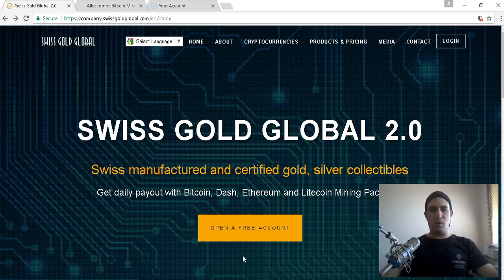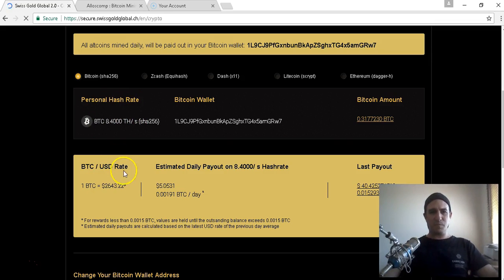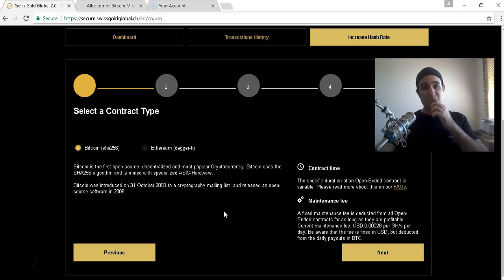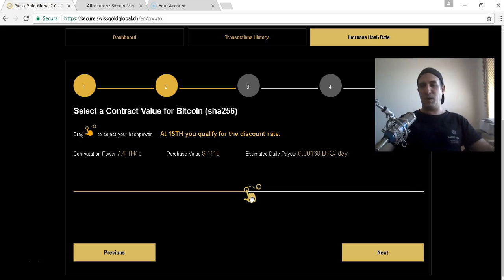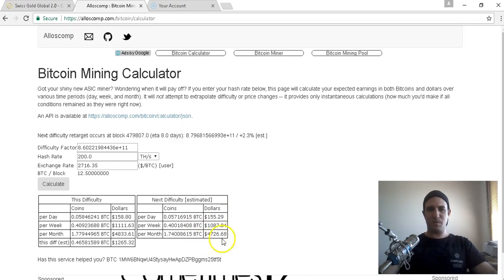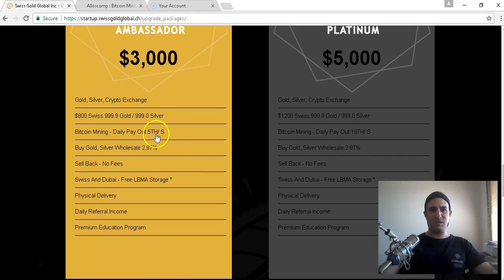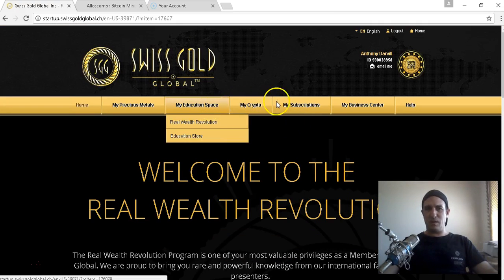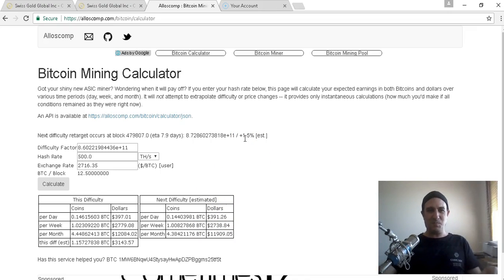Swiss Gold Global Bitcoin Mining Review 2017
Start mining bitcoin today from as little as $30 at Swiss Gold Global.

Topics Covered: Swiss Gold Global, getting started with Swiss Gold Global, how to start mining bitcoin, bitcoin mining, cryptocurrency mining, bitcoin, litecoin, zcash, dash, ethereum, genesis mining, silver, gold, and btc.

Hello, my name is Anthony Darvill, the Aussie Bitcoin Miner.

My channel is dedicated to providing you with FREE education about important and valuable aspects of finance, financial freedom, and wealth & asset accumulation. I believe that financial wealth and overall well-being is equally as important as our health, because our peace of mind is directly related to our fears and concerns about money.

HOW TO GET STARTED WITH BITCOIN MINING???

1.1) Open Free Account Here (100% Passive Income Members) and complete your profile setup.

2) Upload your KYC and Agreement Form as indicated in profile set-up

Receive $10 free with your first purchase of $100 or more.

4) Insert your own Bitcoin Wallet Address in “My Crypto” section

FURTHER INFORMATION